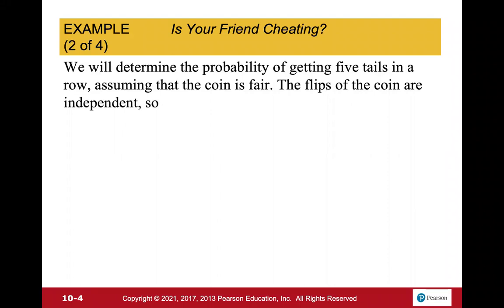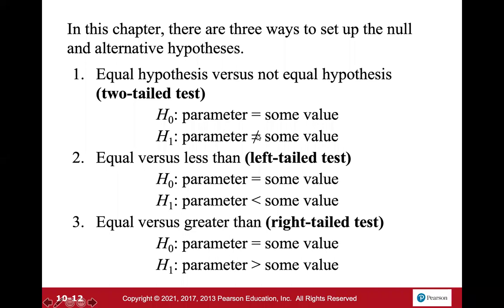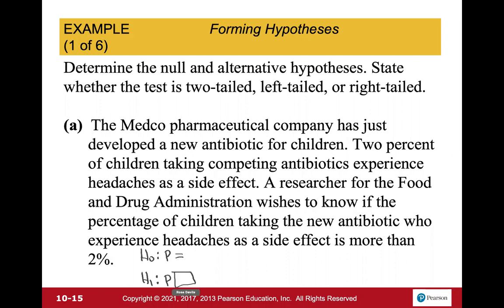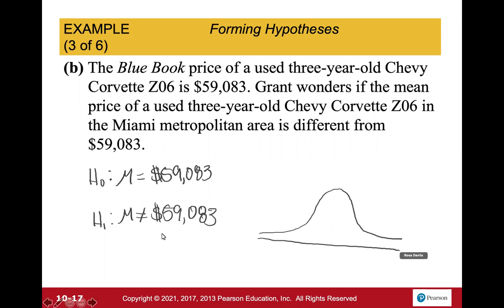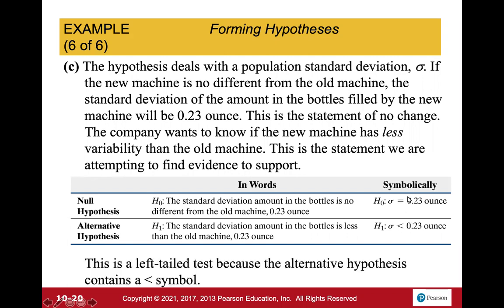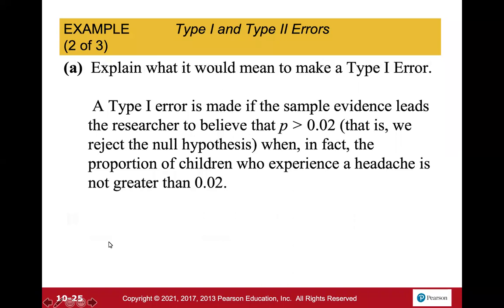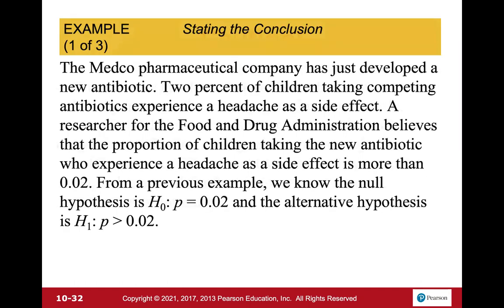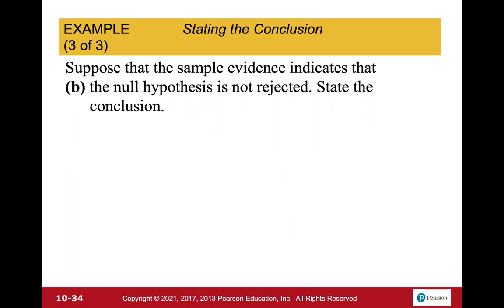Section 10.1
Chapter 10 Hypothesis Test Regarding a Parameter

Section 10.1 The Language of Hypothesis Testing

Learning Objectives
1.) Determine the null and alternative hypotheses
2.) Explain Type I and Type II errors
3.) State conclusions to hypothesis tests